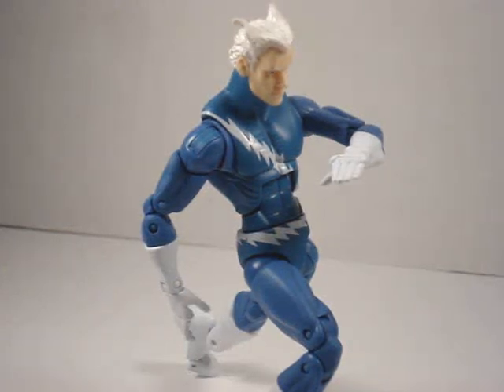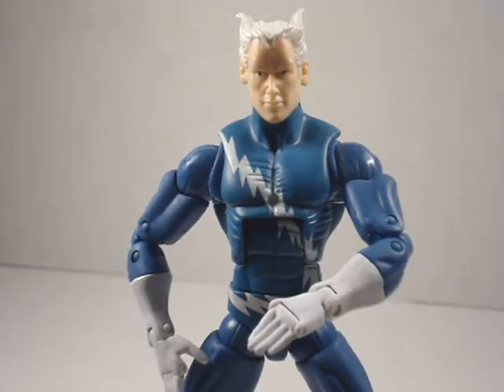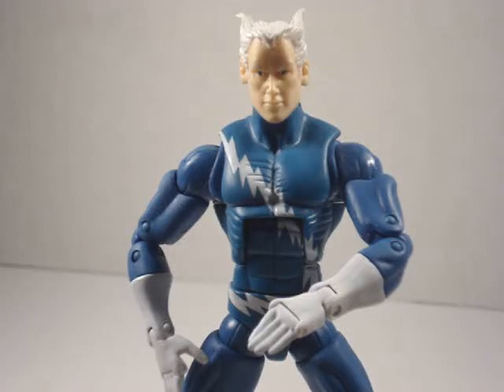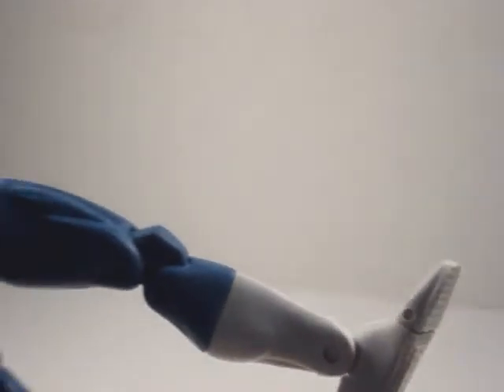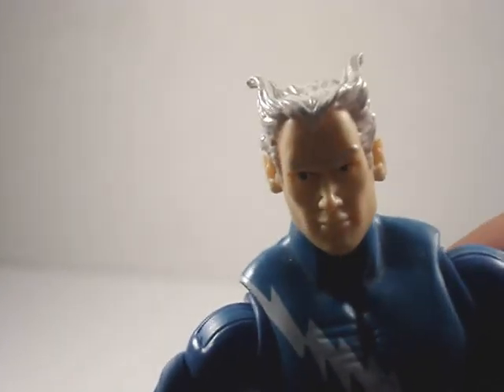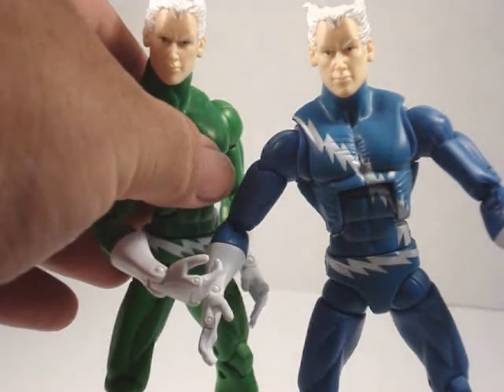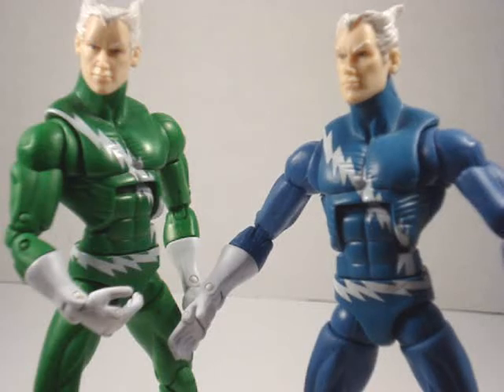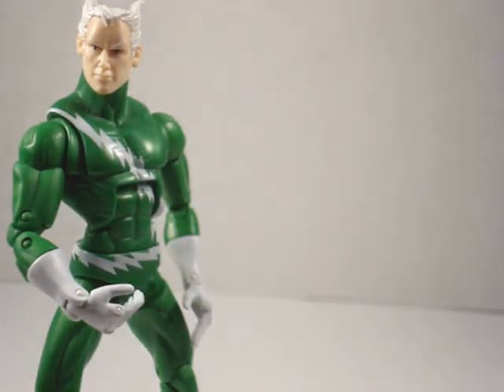Marvel Legends Review " Quicksilver "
Here's my Review on Quicksilver